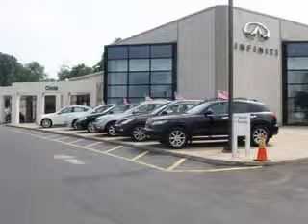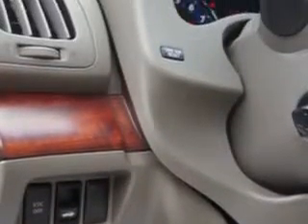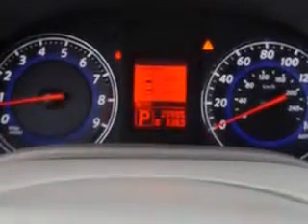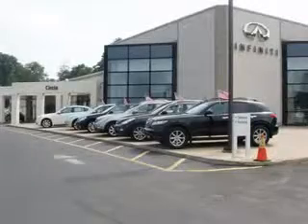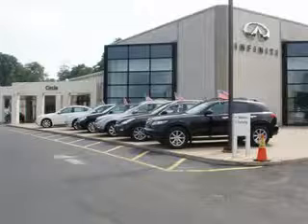2009 Infiniti G37 Convertible Circle Infiniti West Long Branch, NJ 07764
Infiniti G Convertible Check out this Midnight Garnet Infiniti G37 Convertible Convertible, equipped with a 3.7L V6 325hp 267ft. lbs. engine and an automatic transmission. Enjoy an impressive 25 miles to the gallon on this great car with features like Wood Trim Package, Navigation Package, Spare Tire and Jack, Premium Package, Windows, Rear Defogger, Suspension, Rear Coil Over Shock, Windows, Lockout Button, Power Windows: Remote Operation, Suspension, Front Shock Type: Coil Over Shock, Power Windows: With Safety Reverse, Suspension, Stabilizer Bars: Front And Rear, Exterior Mirrors, Heated, Seats, Leather-Appointed Upholstery, Seats, Front Seat Type: Bucket, Memorized Settings, Includes Exterior Mirrors, Fixed Rear Headrests, Security, Anti-Theft Alarm System With Engine Immobilizer, One-Touch Windows: 4, Warnings And Reminders, Maintenance Reminder, Seatbelts, Seatbelt Pretensioners: Front, and much more. Feel the wind in your hair, enjoy the drive, and have peace of mind in this Infiniti G37 Convertible. See us at Circle Infiniti today!
MILES: 29,955
VIN:JNKCV66E09M722612

Circle Infiniti
301 Highway 36
West Long Branch, New Jersey 07764